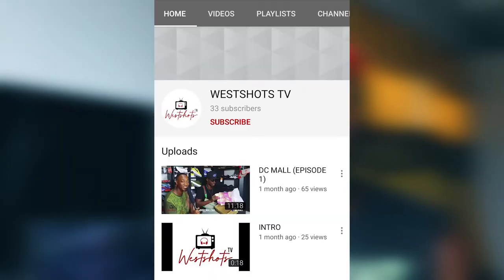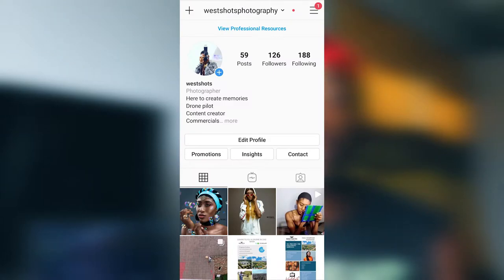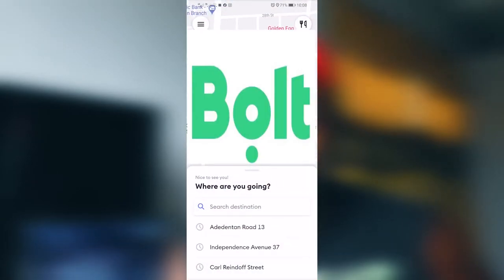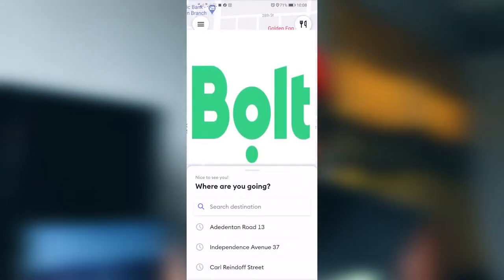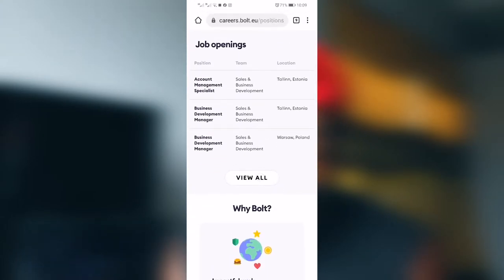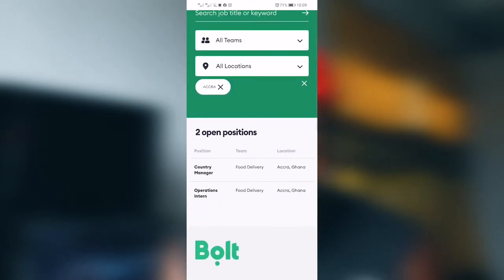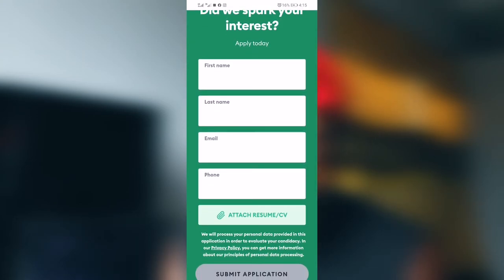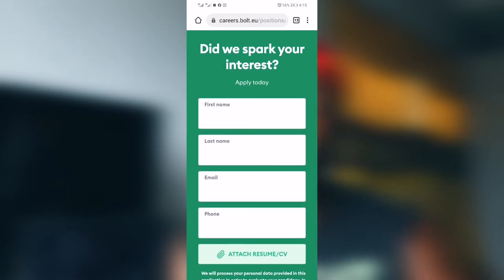BOLT HIDDEN FEATURES (WESTTECH)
DID YOU KNOW THERE ARE JOB OFFERS ON BOLT???

On this episode on WESTTECH, i will take you guys through some apps we use on the daily basis and also updates in the tech world.

*PLEASE NOTE*
Remember corona virus is real. Let’s always wash and sanitize our hands before doing anything.